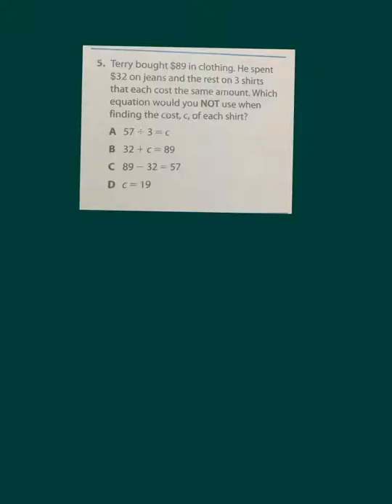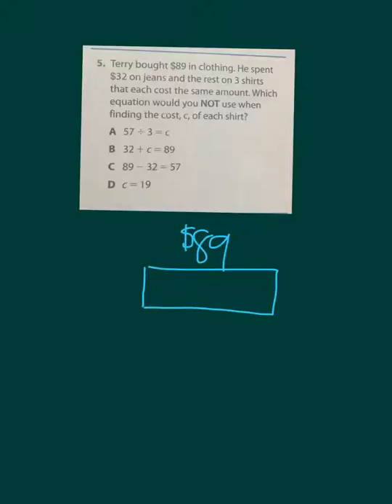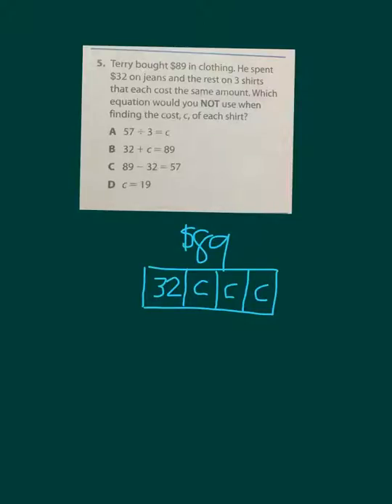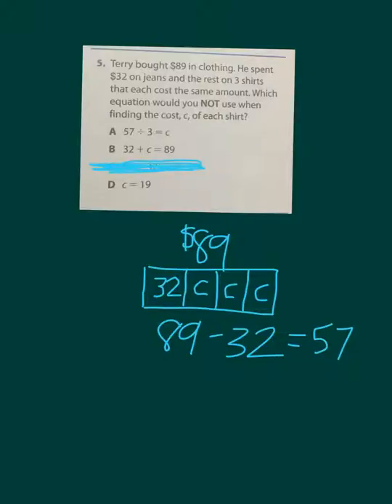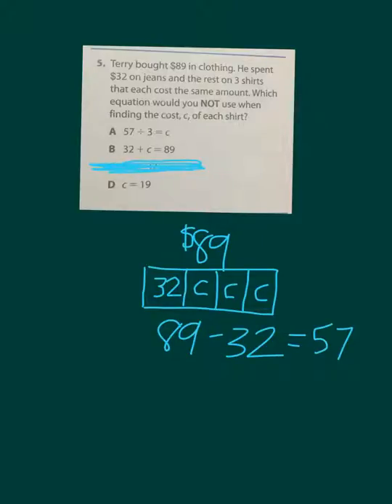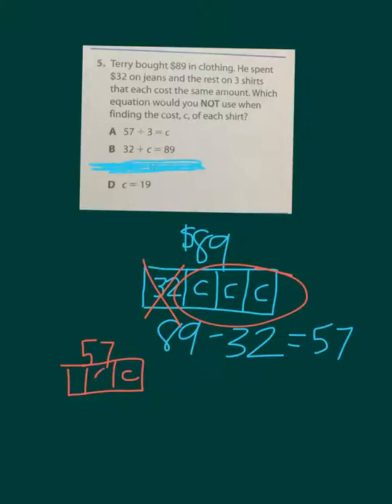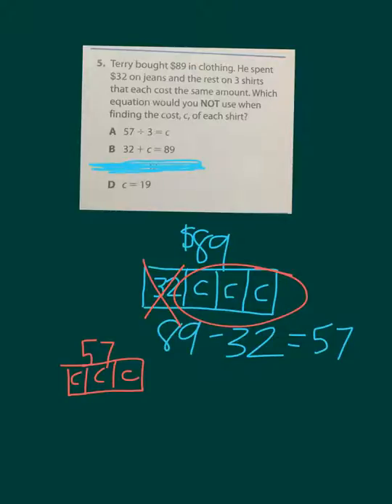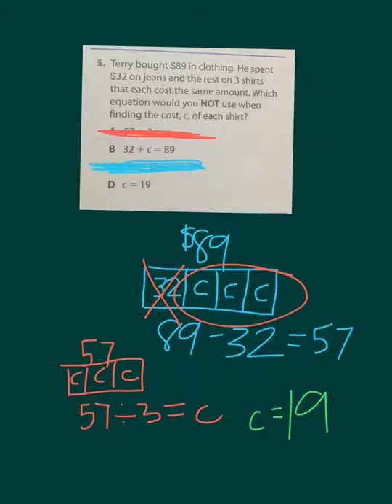Topic 13 Problem Solving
This video shows how to set up a multiple step problem using strip diagrams.